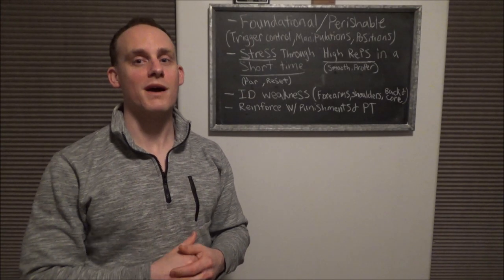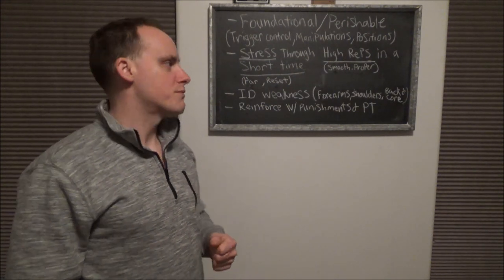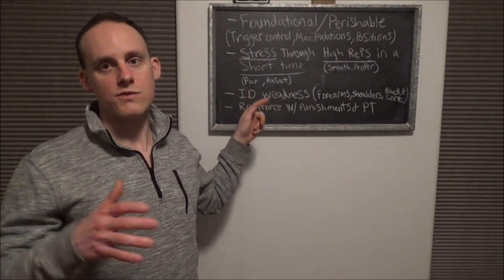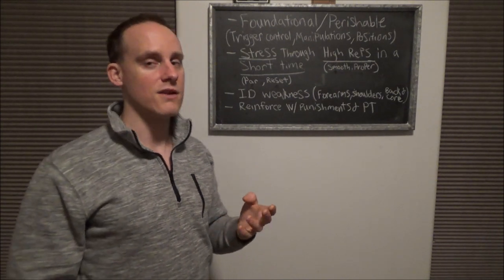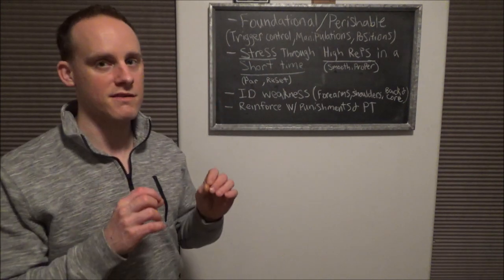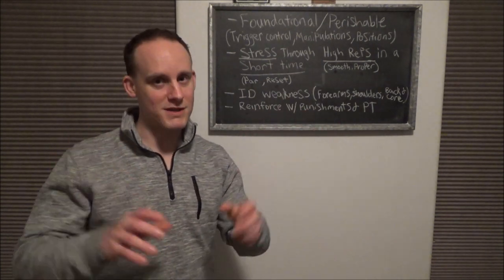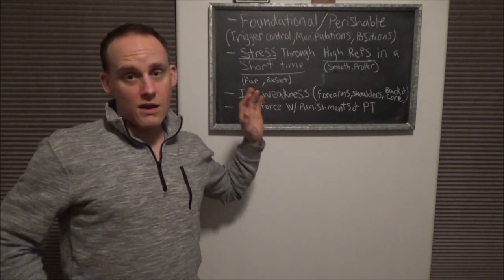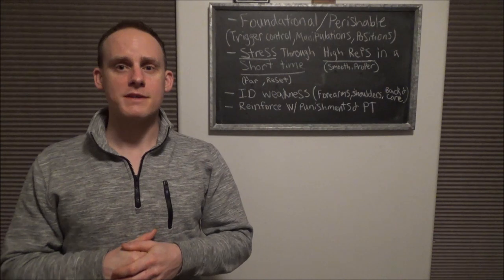Warrior Training System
I developed my own dry fire warrior training system that has helped me maintain and advance my shooting skills greatly.